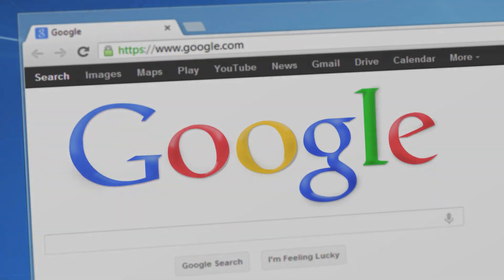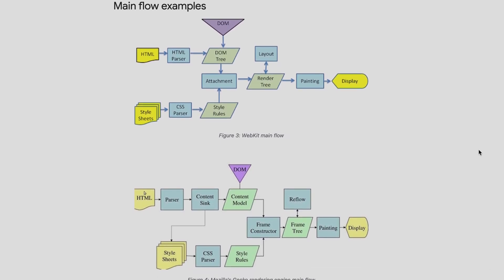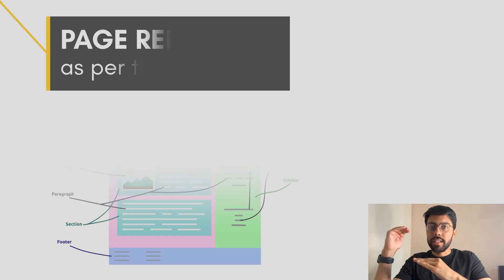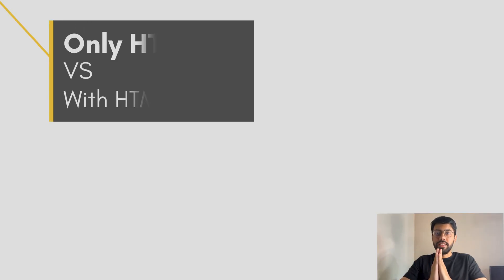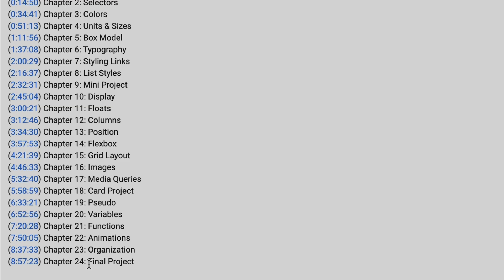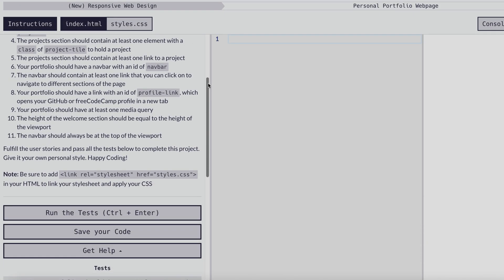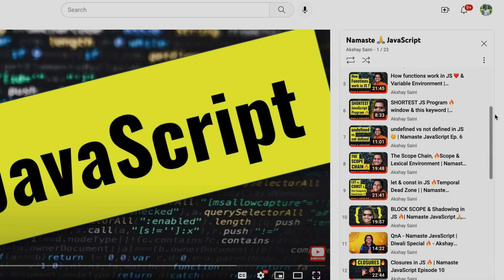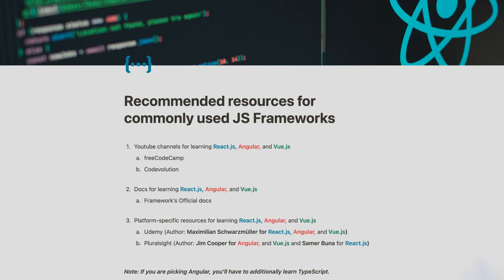Learn Frontend Development in the RIGHT way | Best resources 🔥 | Frontend Essentials | Meet Parikh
Do
- YOU WANT TO LEARN AND GET A JOB,
- YOU WANT TO SWITCH YOUR ROLE,
- YOU WANT TO START YOUR CAREER,
IN FRONTEND DEVELOPMENT? 🤔

Then,
Do watch this video till the end for a detailed walkthrough. 🤩

In this video, I’ll be discussing how you can start your front-end development journey in 2023 in the right way. It doesn’t matter whether you hold a CS/IT degree or not. 🙅🏻‍♂️

To ensure that you follow the correct path while learning front-end development from scratch, I’ll be showing the BASIC essentials in this video that are required and the best resources that you can follow to learn in the right way. 🚀

🔴 Note: Watch this video in HD quality for a better experience.

[If you find this video useful]

🔴 Here, I'm sharing the links to the resources that I have personally recommended in the video,

✨ Browser resources:

👉 How does the Internet work?

✨ JavaScript Framework resources:

📹 Youtube Channels -

📑 Framework’s official Docs -

👨‍🏫 Courses -